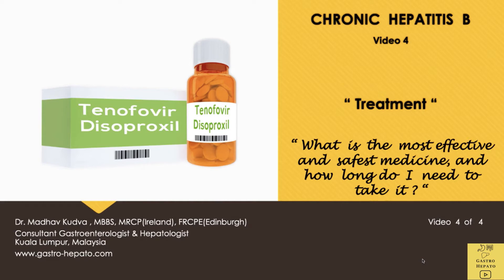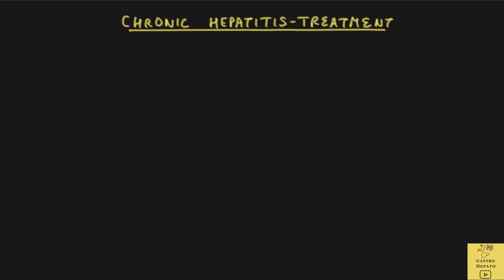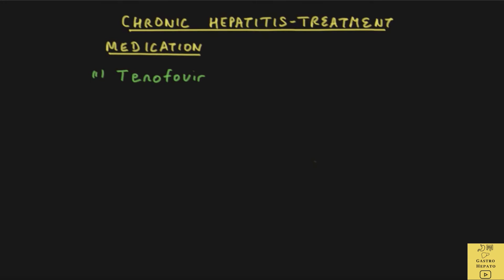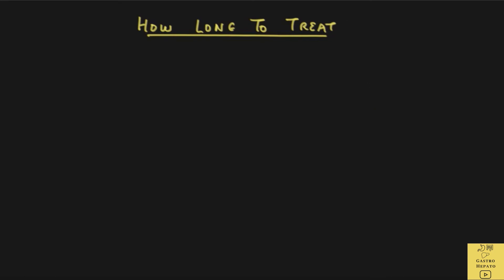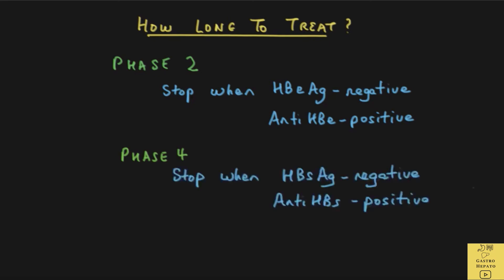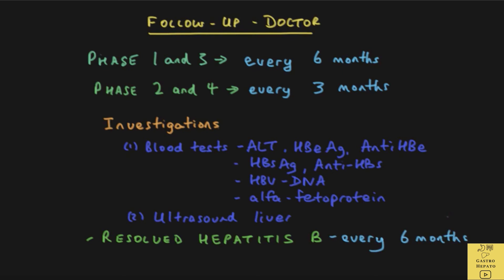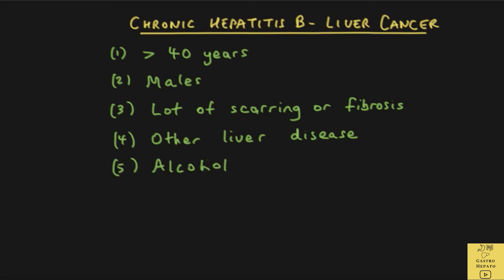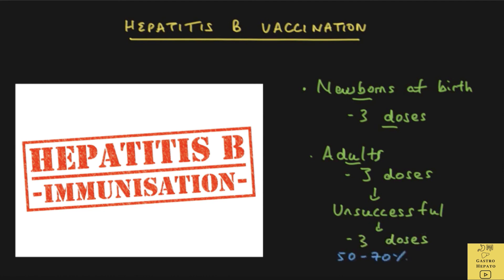CHRONIC HEPATITIS B : TREATMENT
CHRONIC HEPATITIS B : TREATMENT: This video in simple language discusses the treatment of chronic hepatitis B according to the four stages of infection and is for patients and the public. It is the last in the series of four videos on chronic hepatitis B .

• What are the drugs that can be used in chronic hepatitis B ?
• How often should the patient consult the doctor ?
• Who is at any increased risk of developing liver cancer ?

WORD INDEX:
• Fibrosis is another word for scar tissue.
• Cirrhosis is said to occur when much of the liver has been replaced by scar tissue.
• Drug resistance happens when a virus  develops the ability to defeat the drugs designed to kill them.

SUMMARY;
The main drugs used in chronic hepatitis B are entecavir, tenofovir and pegylated interferon. It is recommended that patients consult the doctor at 3 to 6 monthly intervals. Risk of liver cancer is higher in males, above the age of 40 years, and those with significant scarring or fibrosis of the liver.

The videos are easy to understand and tries to use everyday language as far as possible.  The videos are full of images and follow a standard format of topic objective, word index, content and summary. Each topic covers diagnosis, investigation, management and prevention. Videos are an average of between 5 to 10 minutes. I created the videos, using my over 30 years of experience in managing patients with gut and liver problems . I am a gastroenterologist and hepatologist and was trained in Edinburgh , United Kingdom, and Tokyo and have worked in academia and the private sector.

The following are the   complete set of videos in the series on Chronic Hepatitis B for patients and the public:
Video 2 – Stages of Infection
Video 3 -  Indications for Treatment
Video 4 -  Treatment

for the complete set of over 50 videos on gut and liver disease.